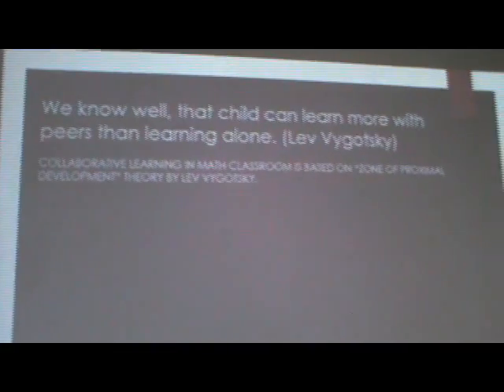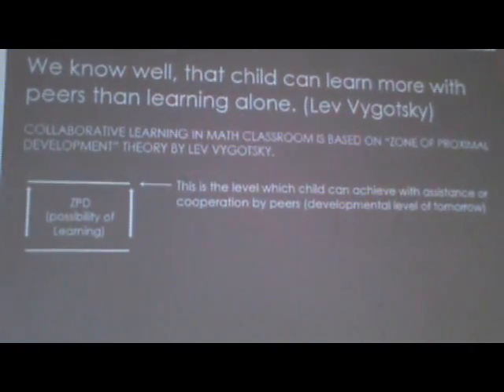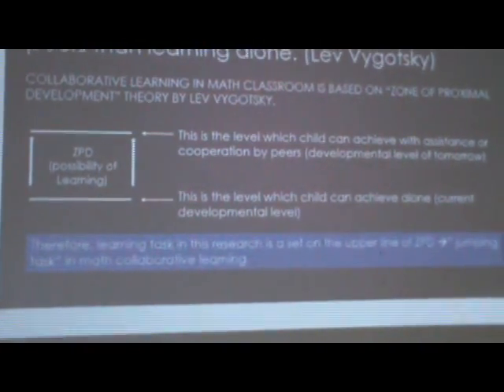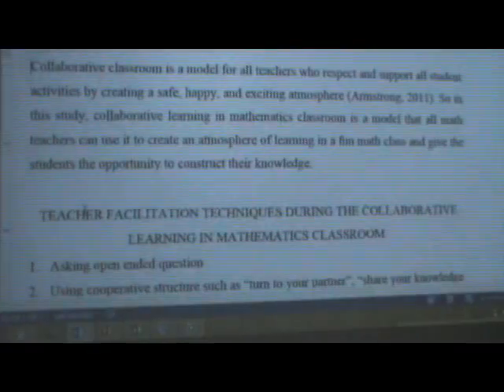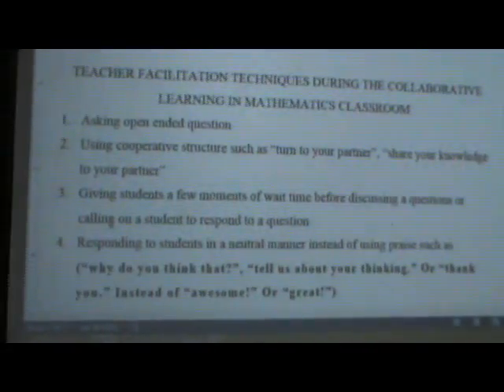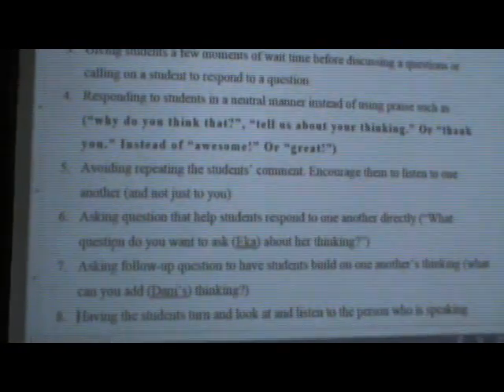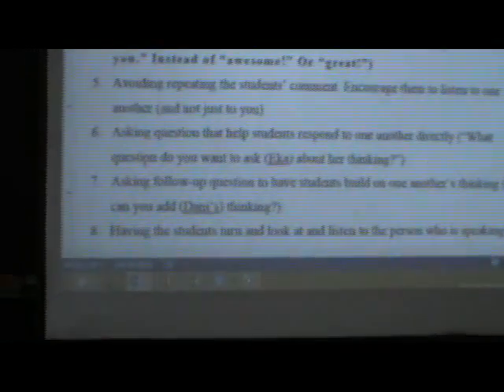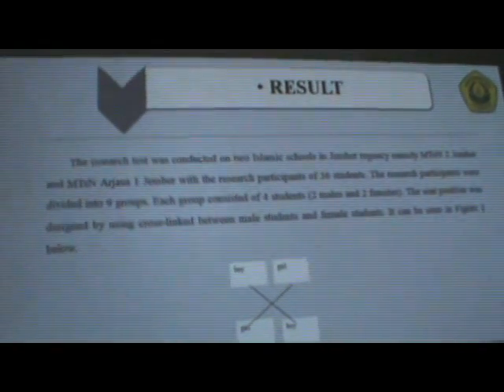PRESENTATION THE PAPER FOR INTERNATIONAL CONFERENCE 2017, BERLIN, GERMANY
COLLABORATION OF THE ISLAMIC SCHOOL STUDENTS IN SOLVING THE JUMPING TASK DURING THE COLLABORATIVE LEARNING IN A MATHEMATICS CLASSROOM

Authors:
DIAN KURNIATI
DINAWATI TRAPSILASIWI

UNIVERSITY OF JEMBER